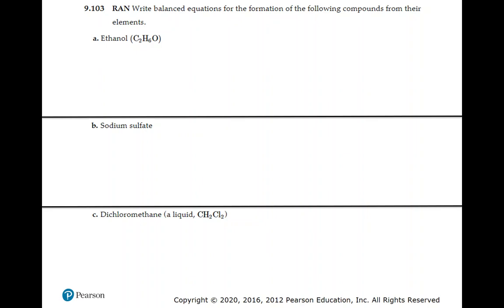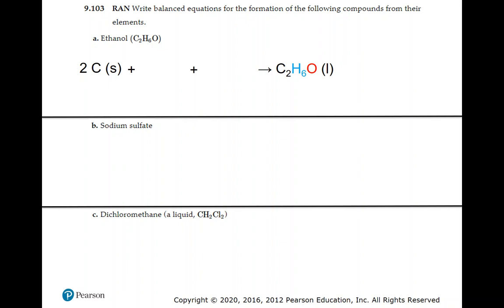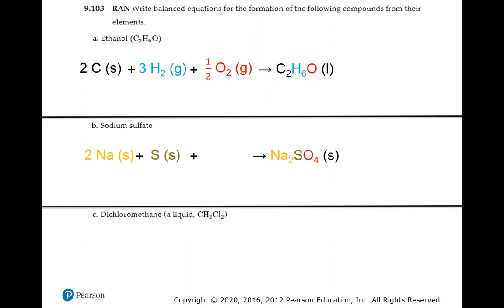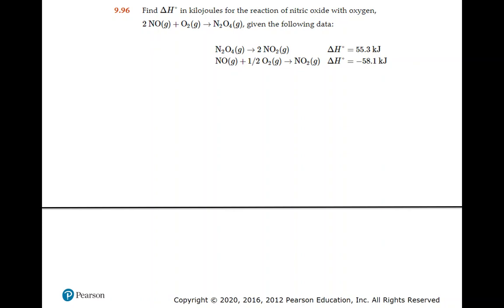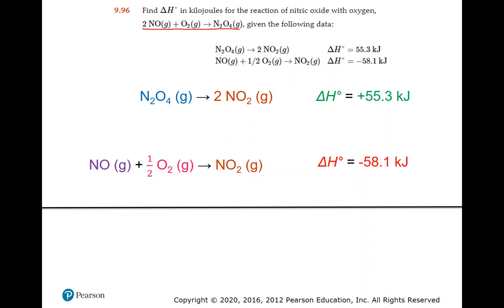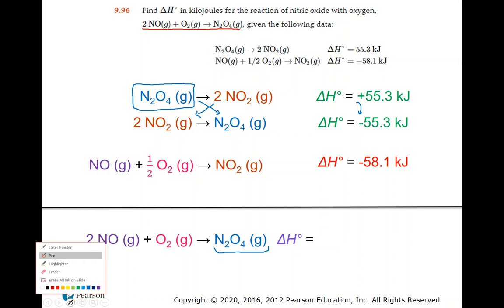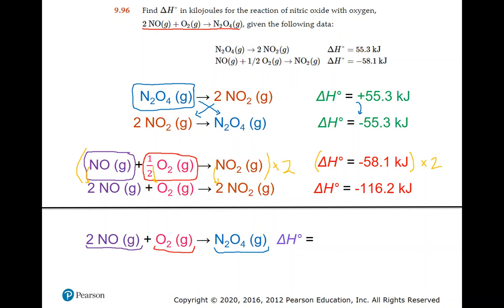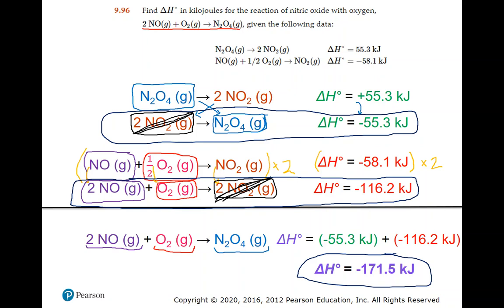UNG CHEM 1211K | Fall 2020 | Ch. 9 - Thermochemistry: Chemical Energy | Part 4